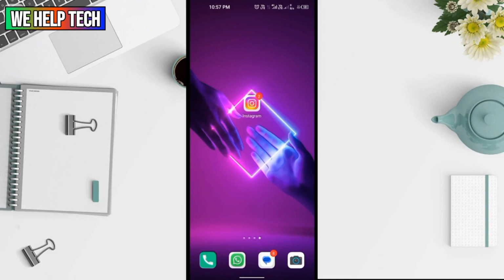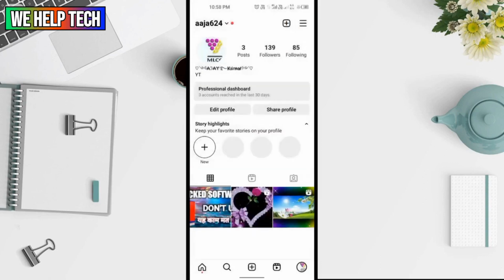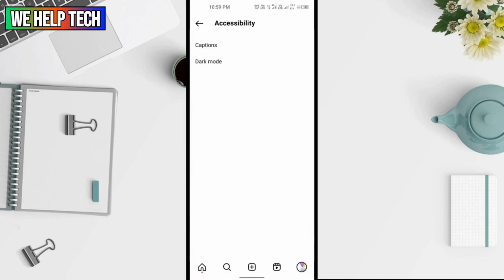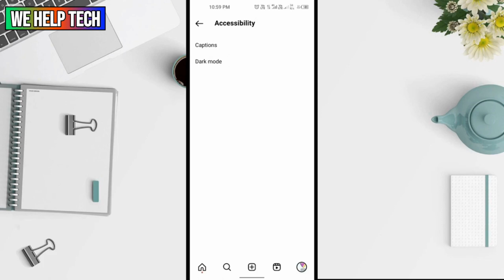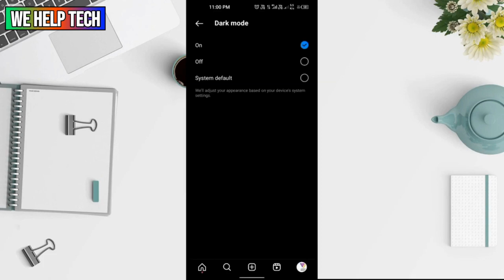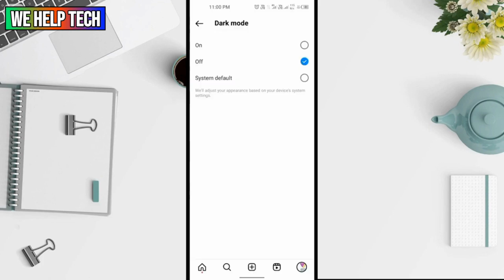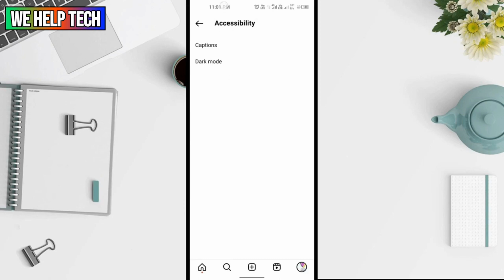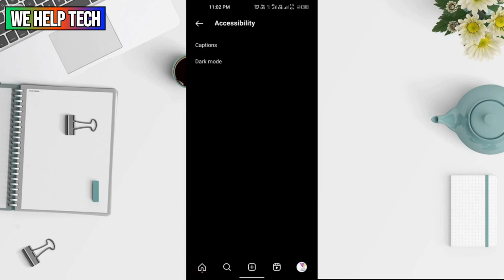How To Enable Dark Mode On Instagram | How To Turn On Dark Mode On Instagram